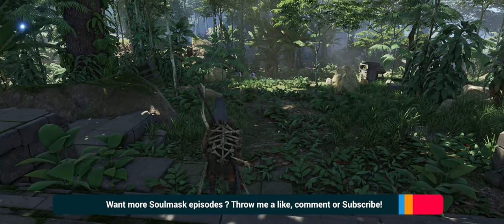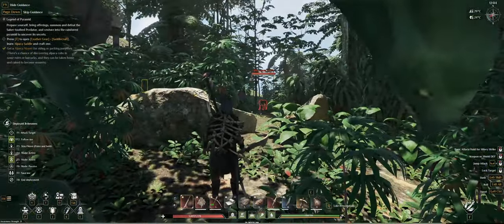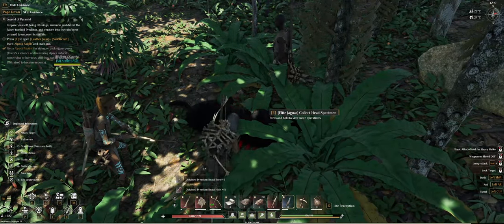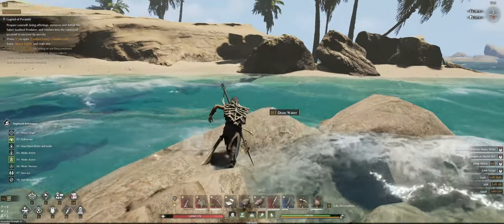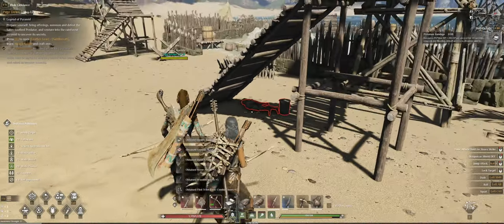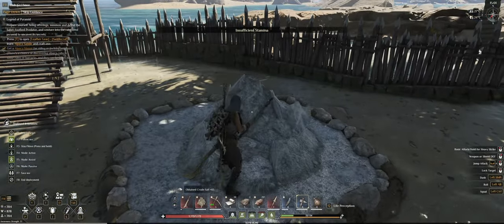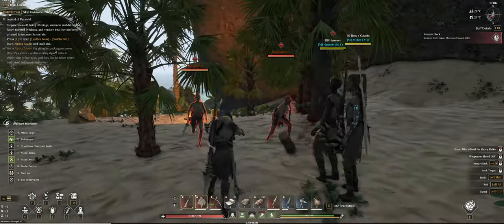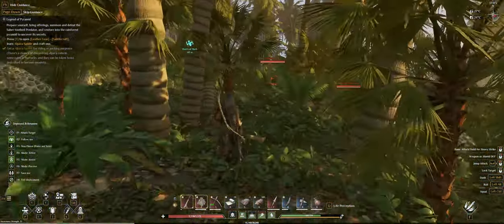Mortuari Plays Soulmask - Finding Salt Camp on the Beach - S1E12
Time for the next episode in our Soulmask Gameplay Series. Time to continue our Exploration. This time we head to the beach and stumble upon a Salt Camp.